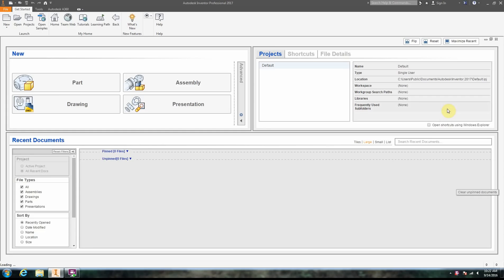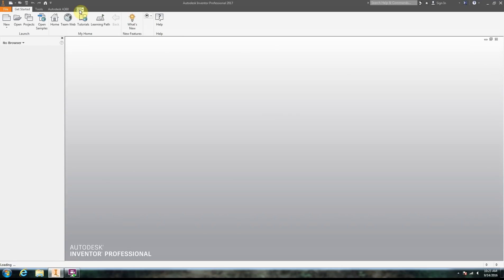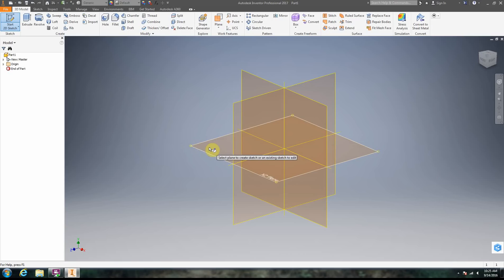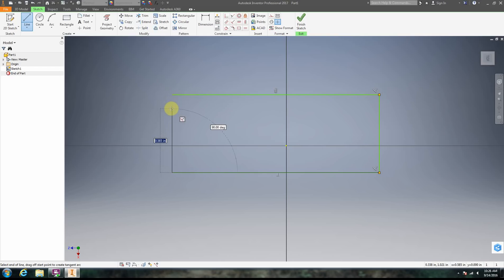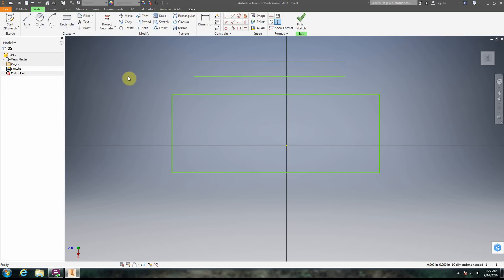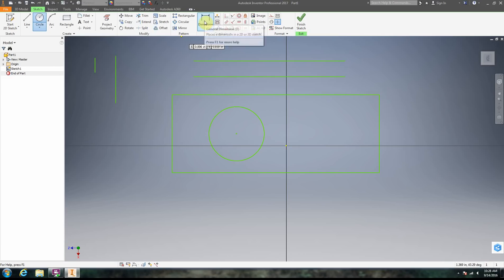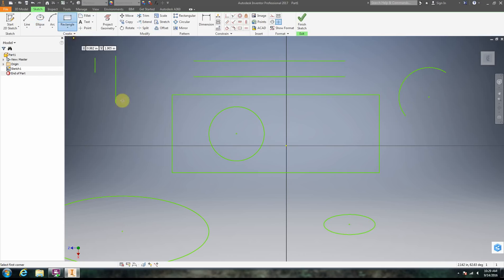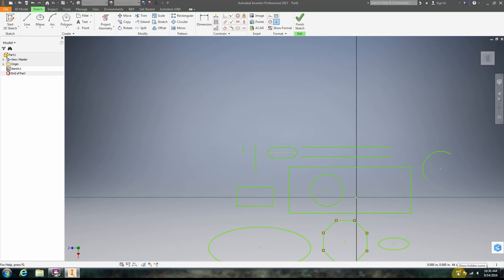AutoDesk Inventor 2017 : 02 : Basic 2D Drawing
Review of  Basic 2D Drawing in Autodesk Inventor 2017.